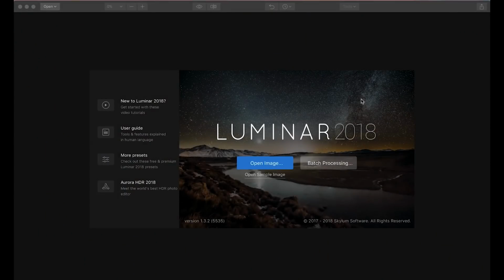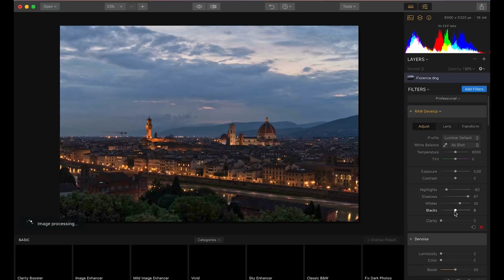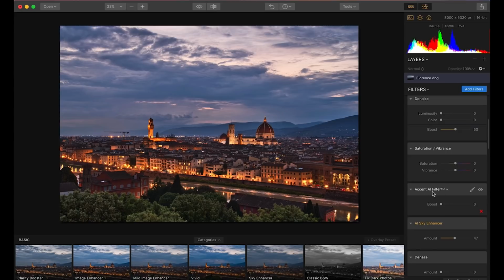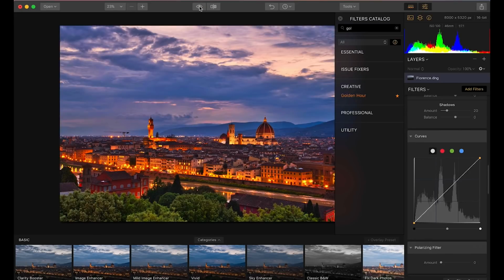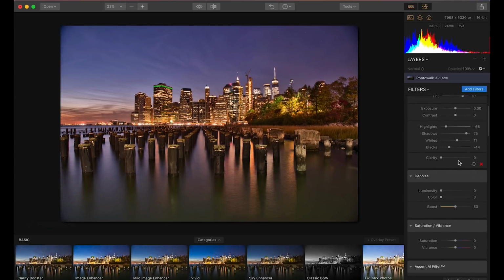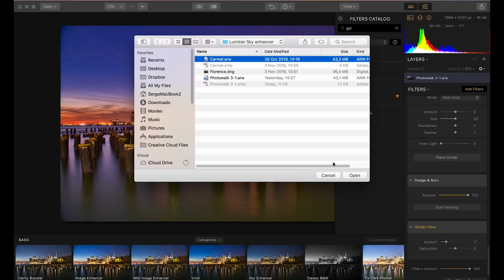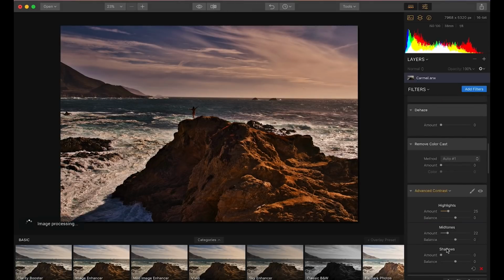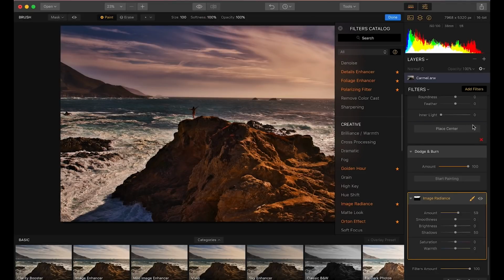How to Enhance Sky with Luminar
Luminar is getting better and better! They just came out with a sky enhancer a really cool feature that auto masks and makes your sky awesome!

Check out this tutorial on Luminar to see how it works.